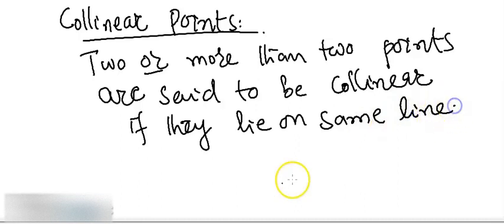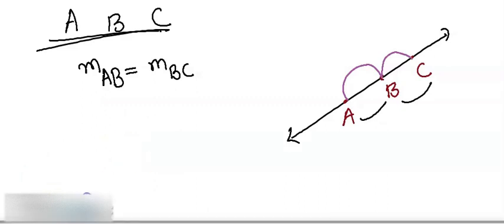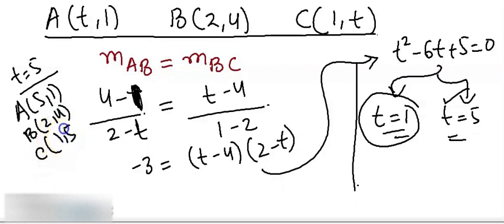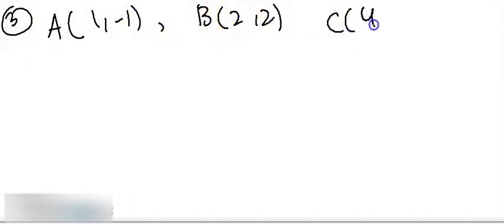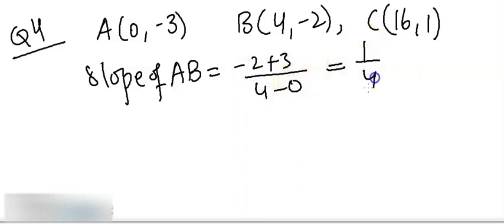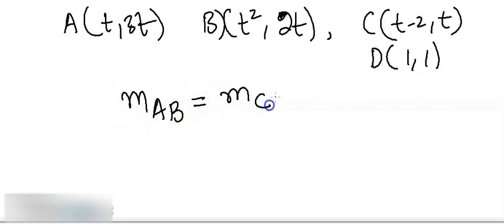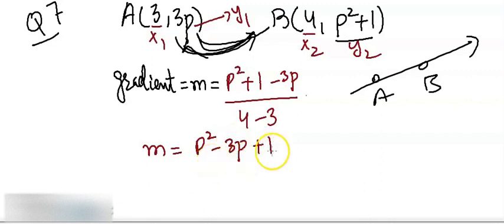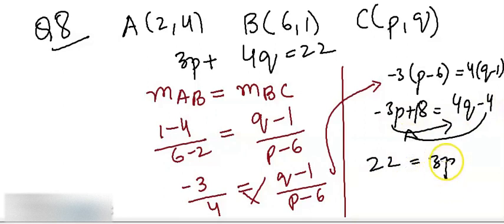Collinear points || Coordinate Geometry || Ho Soo Thong Maths || STHP NTHP IBA || Solving 7.3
This video clip gives you concepts of collinearity of points. This also solves xcercise  for you.